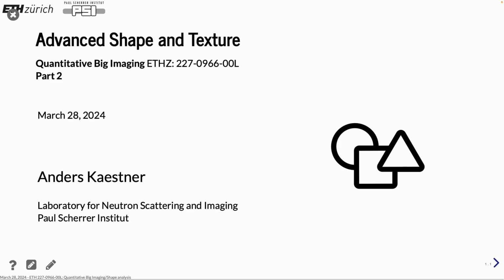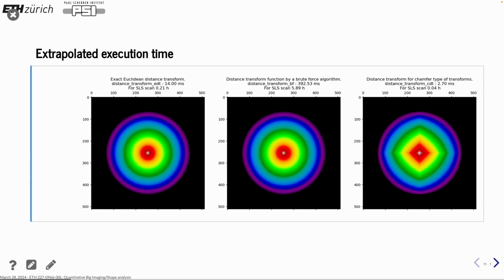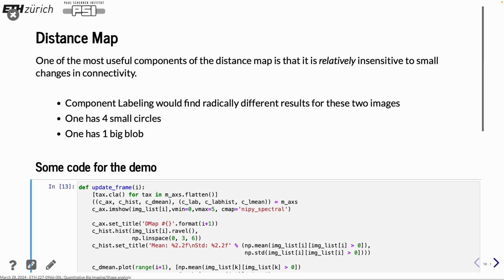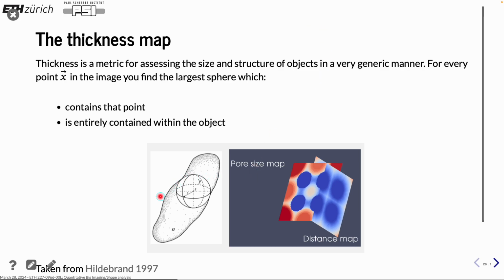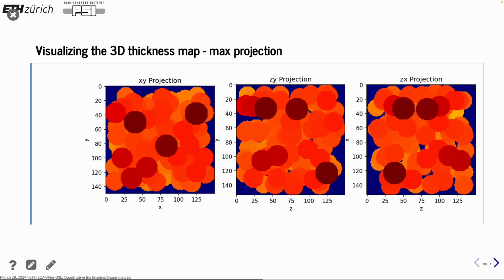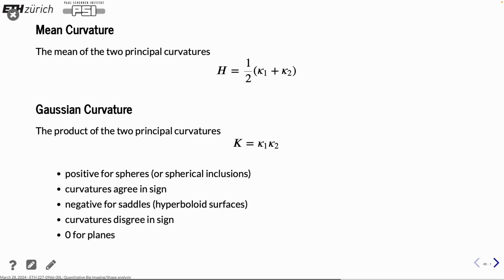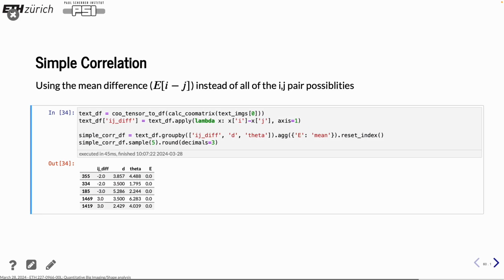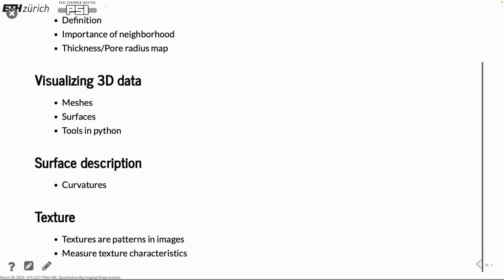QBI2024 - Lecture 6 - Advanced shape and Texture - Part 2